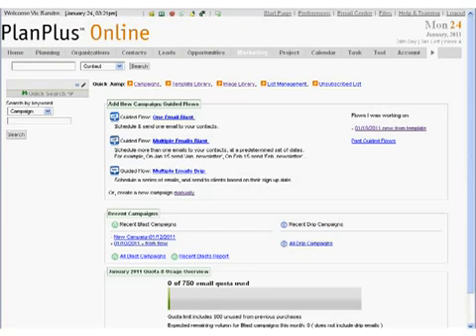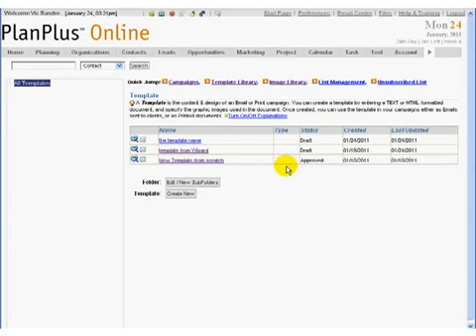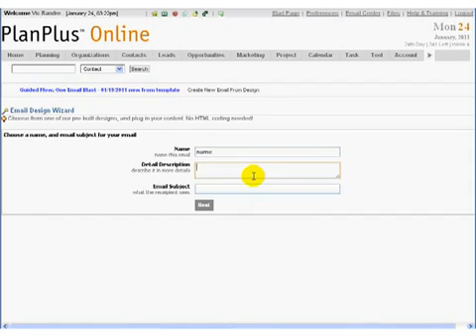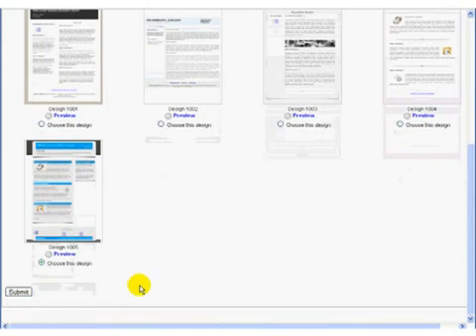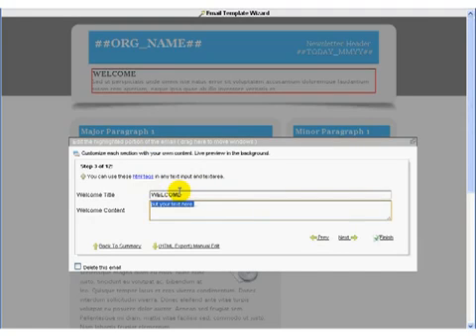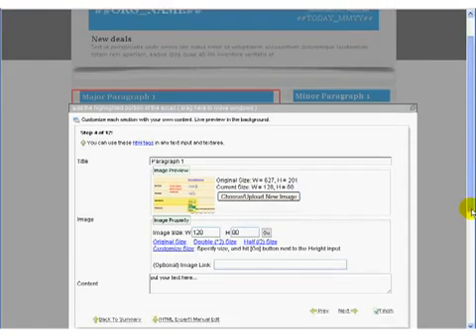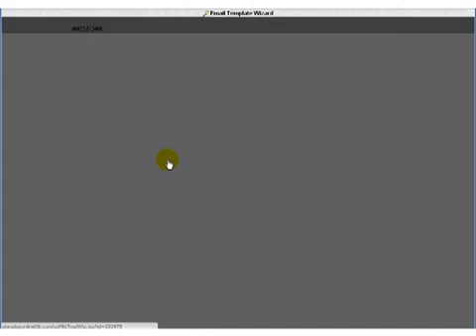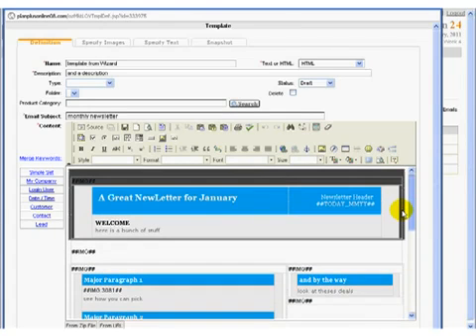Marketing Module - Template Wizard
Marketing Module Email Template Wizard with PlanPlus CRM Software